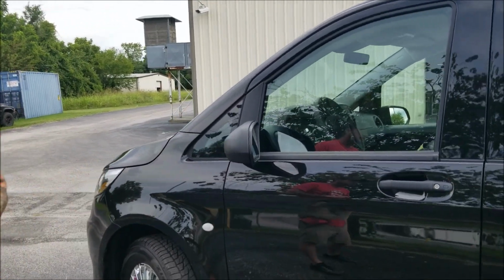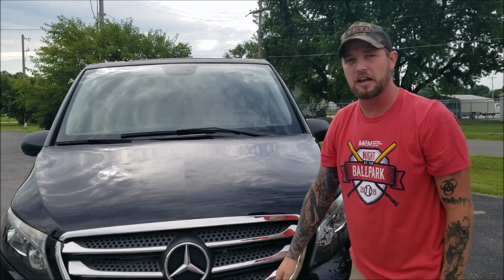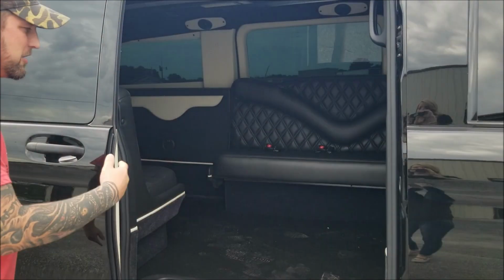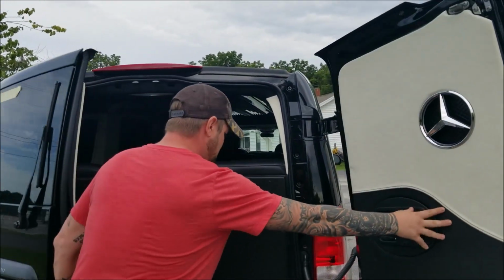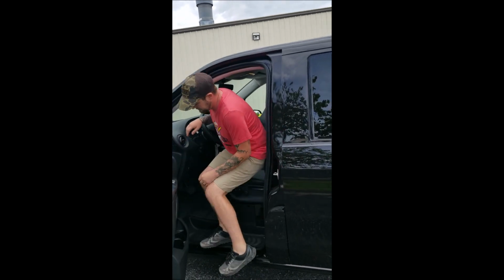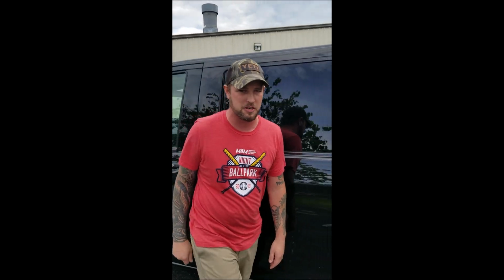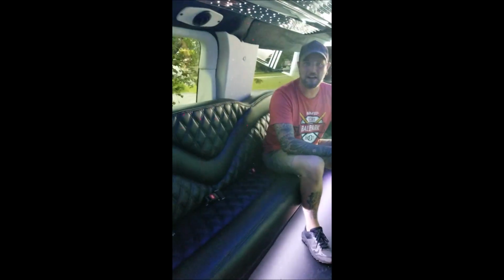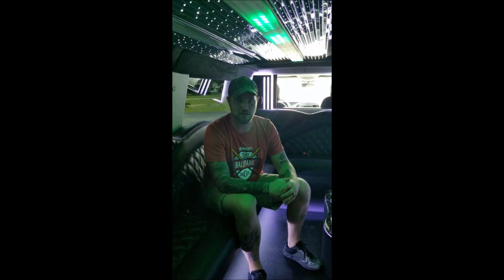Here's why the 2019 Mercedes Metris is the best limo for your money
Springfield Coach! Your premier limousine builder.